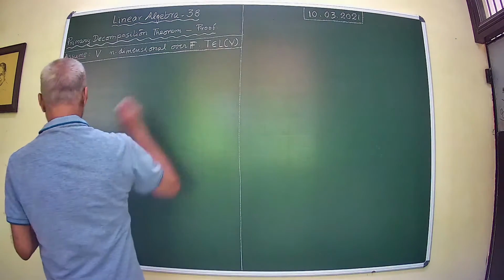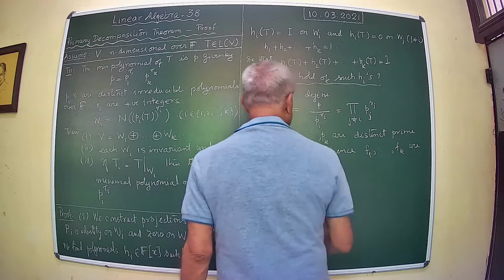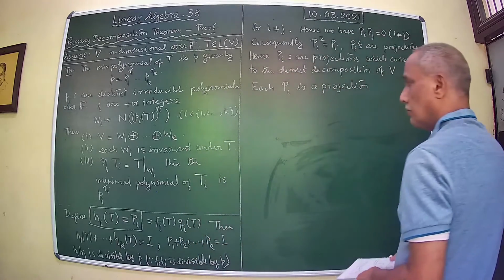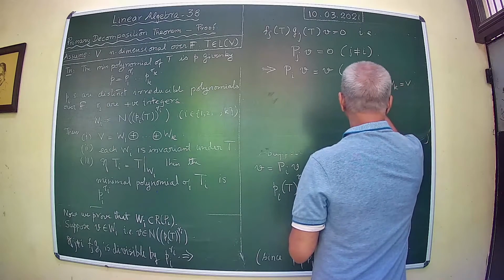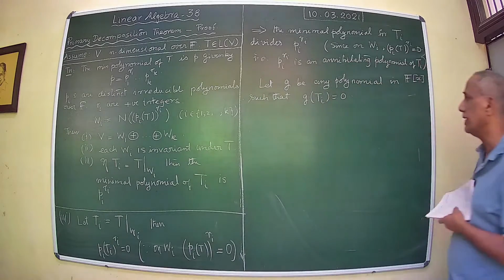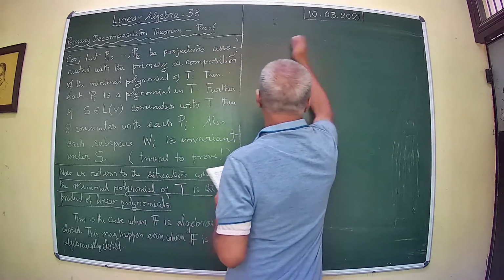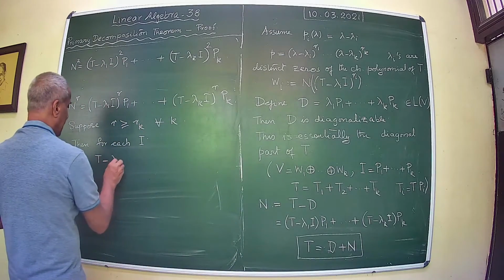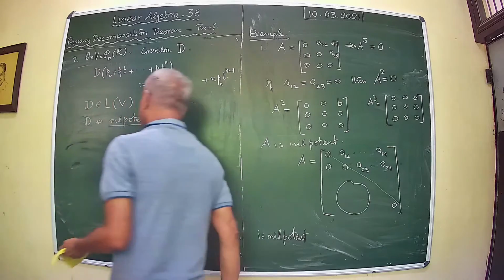Linear Algebra 38 - Primary Decomposition Theorem (Proof)